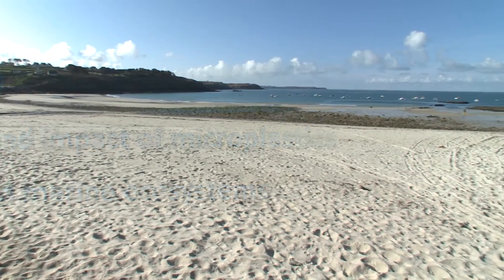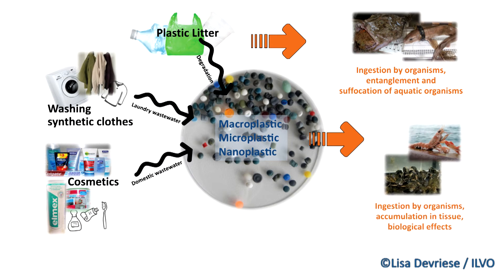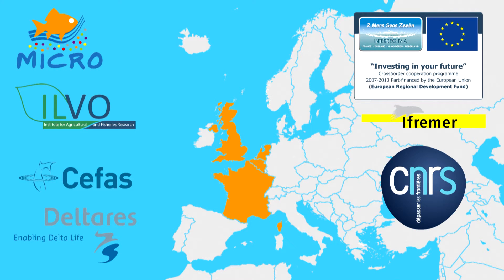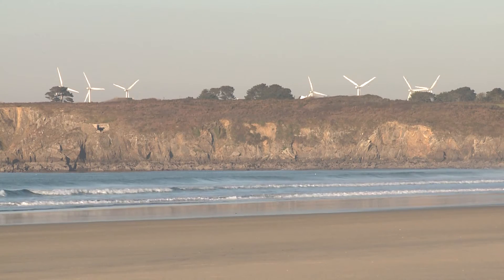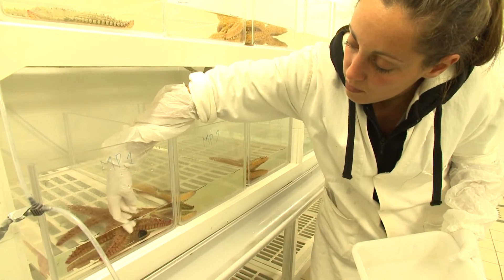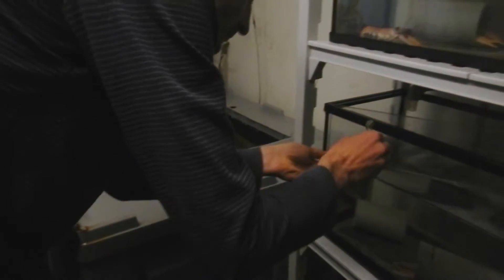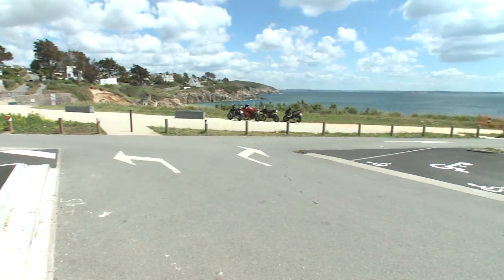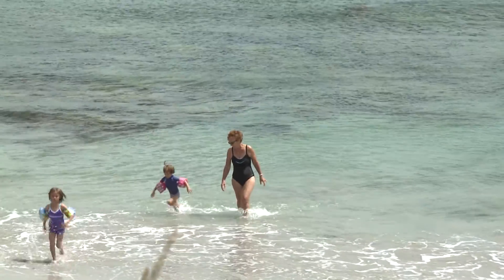Fate and impact of microplastics in marine ecosystems